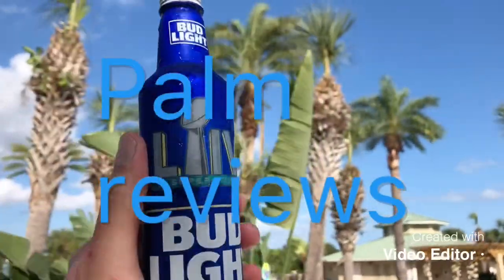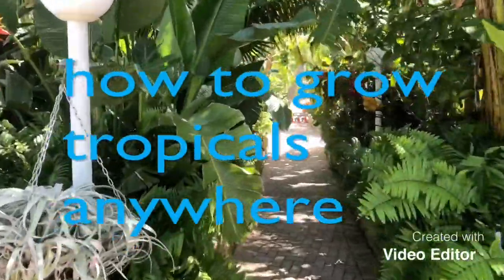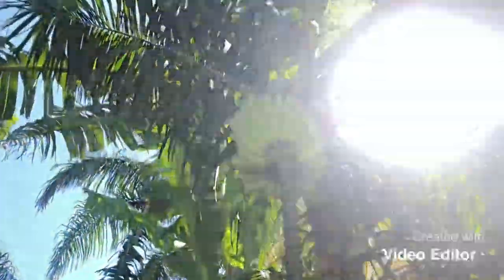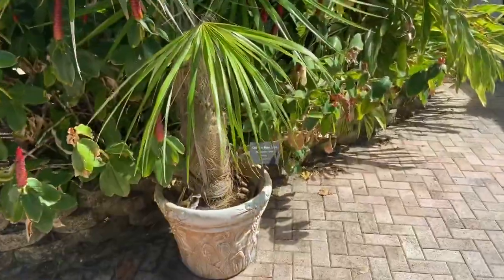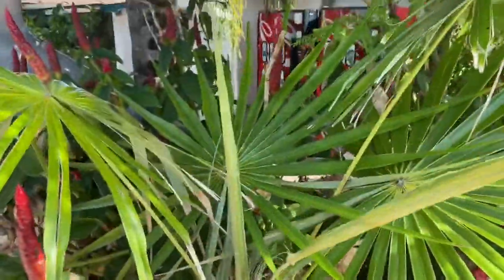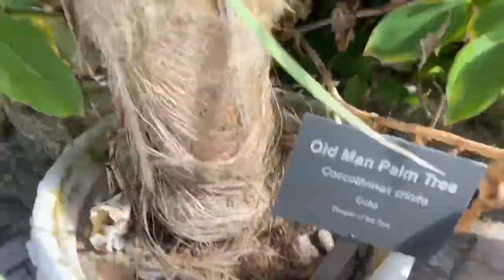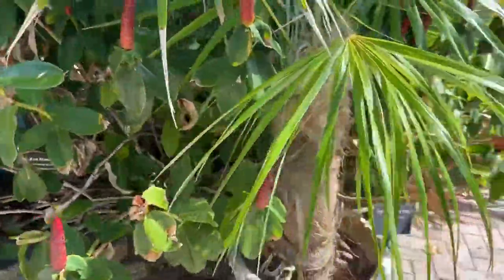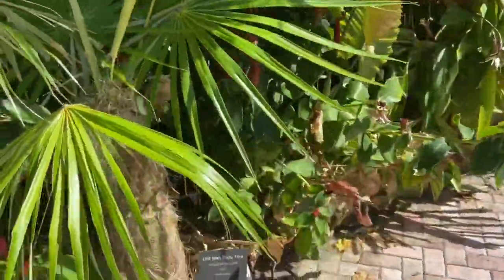Old Man Palm in a pot growing in the Florida Keys